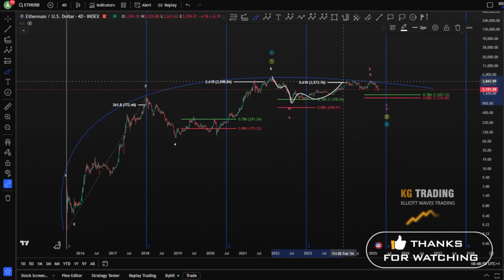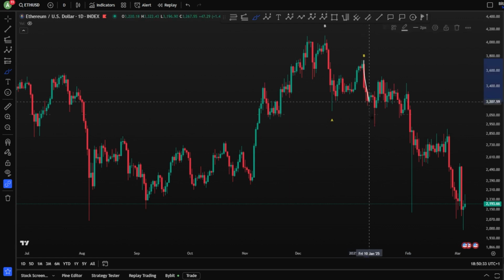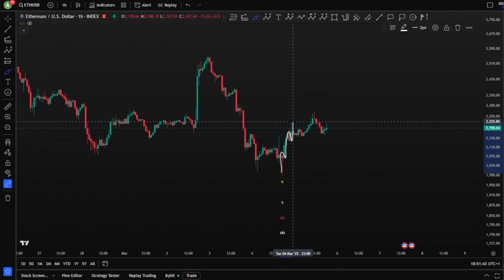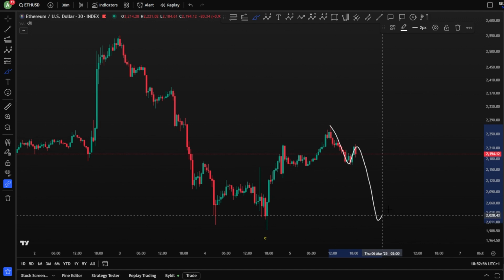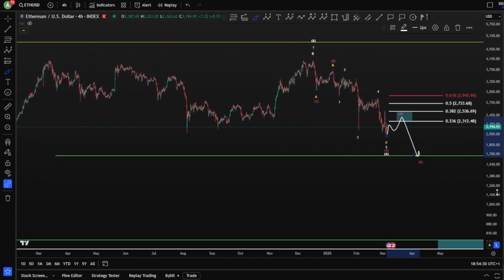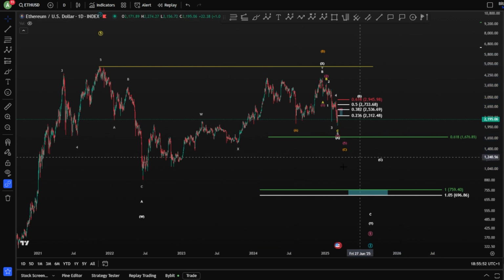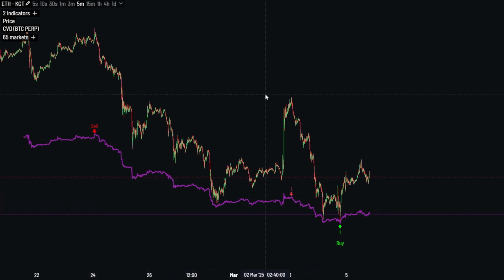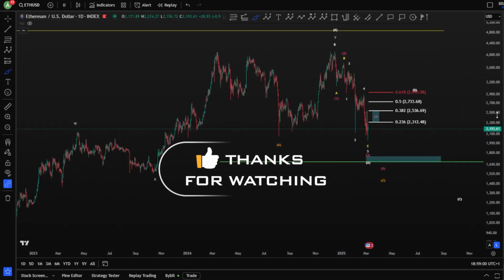Ethereum (ETH): Bullish Surge or Bearish Drop? Elliott Wave Crypto Analysis & Targets!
00:00 4Days | All Time History Review
1:05 Daily | Current Pattern Analysis
1:45 Close-Up Current Wave
2:30 4H / 1H Micro analysis
6:00 New Possibility | Bullish Scenario Ahead?
8:20 KGT Indicator | Next Possible Move